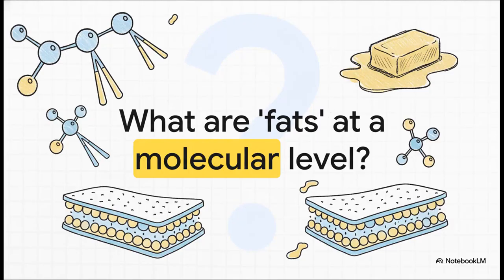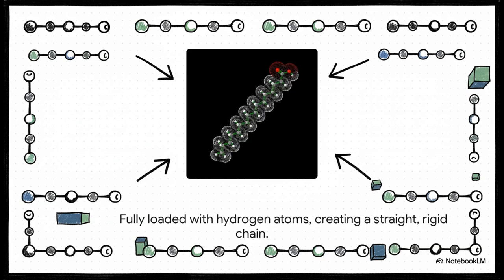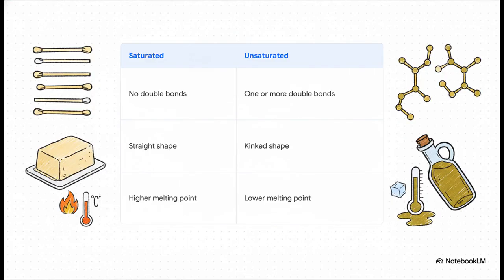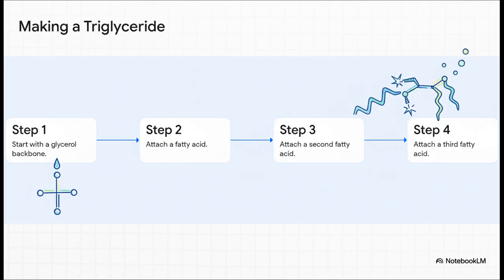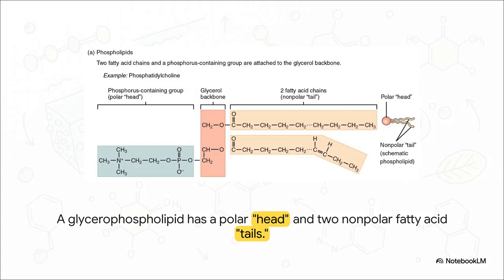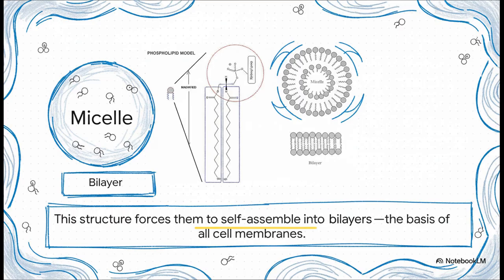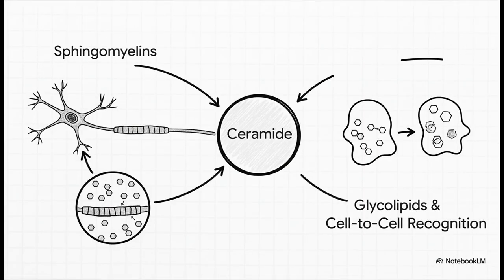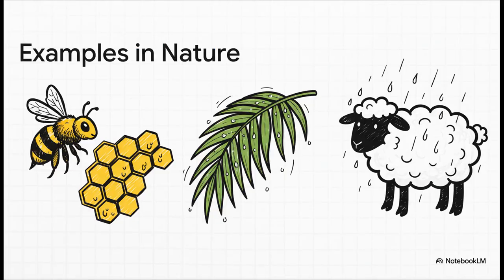Fatty Acids, Triglycerides & Membrane Lipids Explained | Structure & Function Guide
This video provides a clear and detailed explanation of the major types of lipids, with a strong emphasis on their molecular structure, classification, and biological functions. We begin by describing fatty acids, differentiating between saturated and unsaturated forms, and explain how these molecules combine to form triglycerides, the primary energy storage lipids found in adipose tissue.

A major portion of the video examines complex membrane lipids, including glycerophospholipids and sphingolipids, highlighting their amphipathic character—a key feature that enables them to form biological membranes and lipid bilayers.

We also explore the crucial role of arachidonic acid, an important fatty acid that serves as a precursor for eicosanoids, such as prostaglandins, which mediate inflammatory and signaling processes within the body.

Although the referenced materials provide extensive structural data and classify lipids such as waxes, they explicitly note that no details on the cleavage mechanisms of lipolytic enzymes are included.

This video is ideal for students of biochemistry, molecular biology, physiology, and anyone wanting a deeper understanding of lipid structure and function.